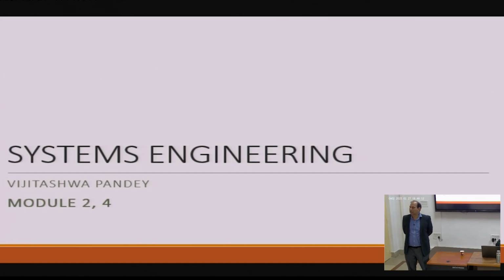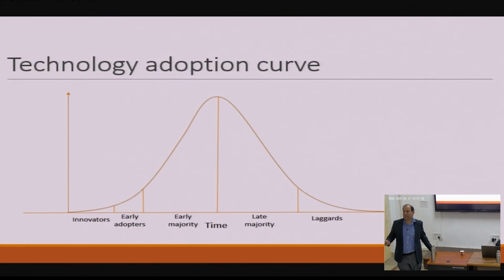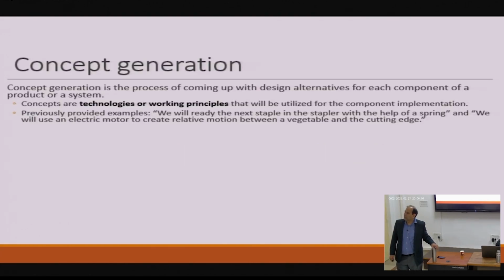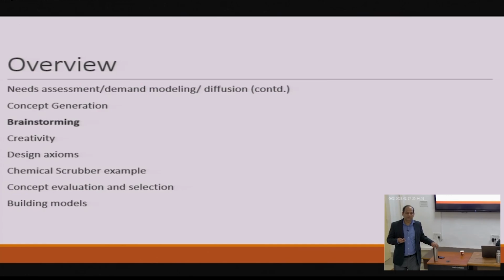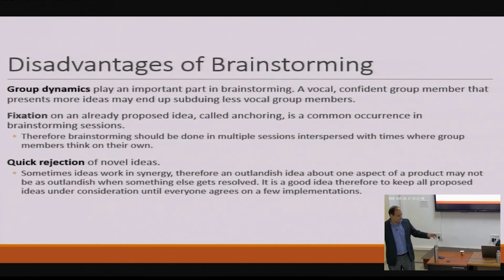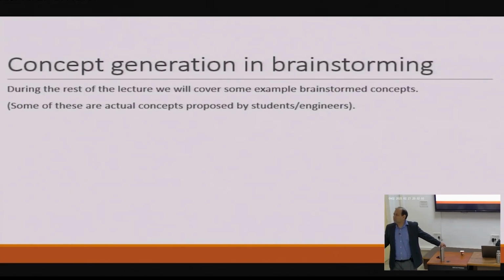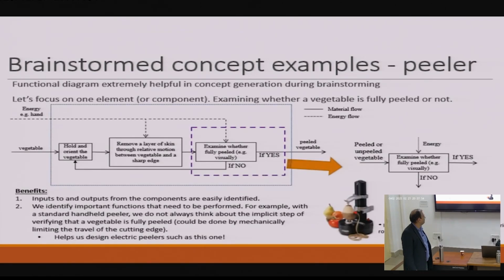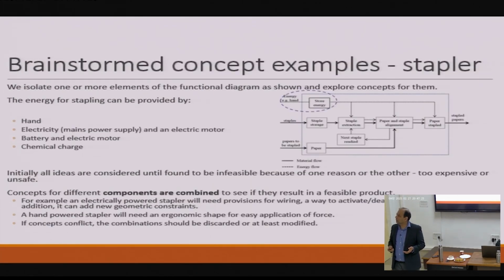L 05 Concept Generation and Evaluation I